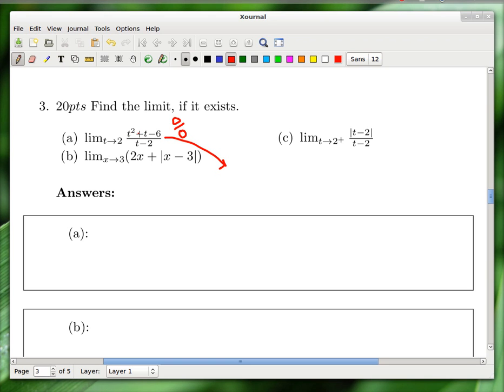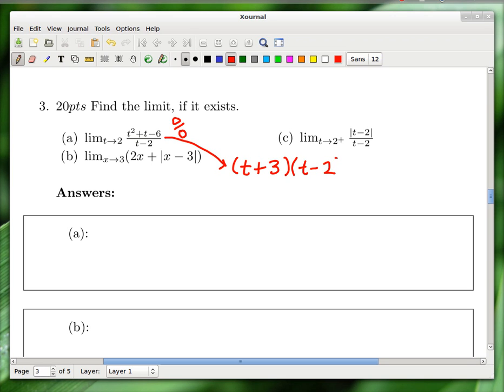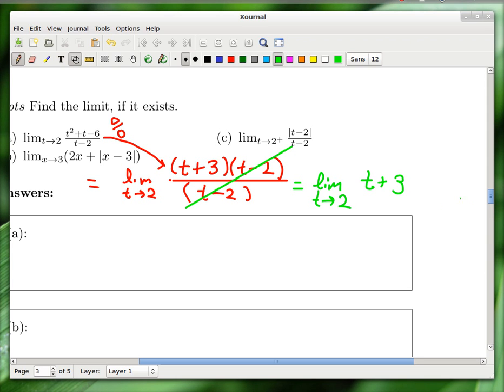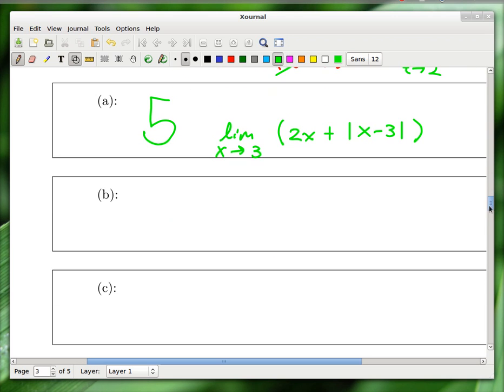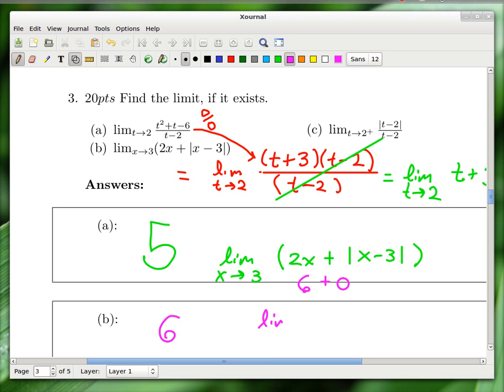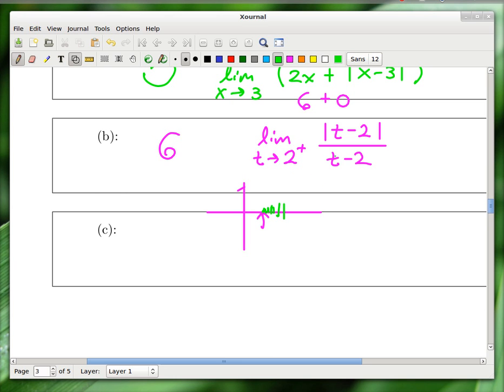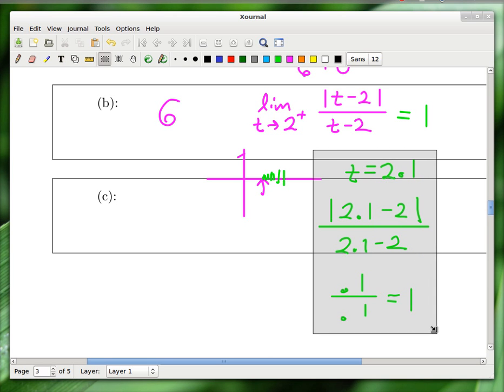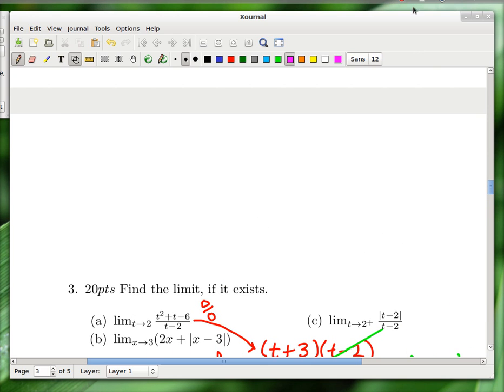Basic Limits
Compute some basic limits